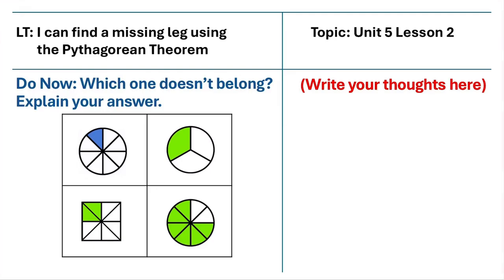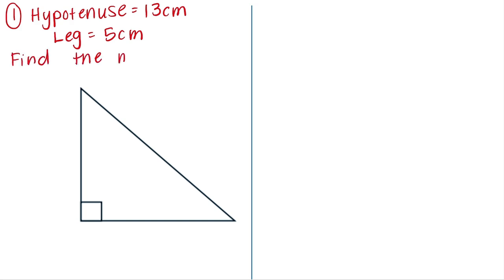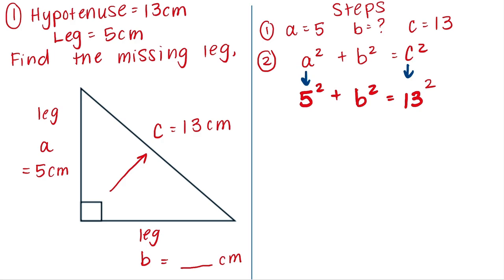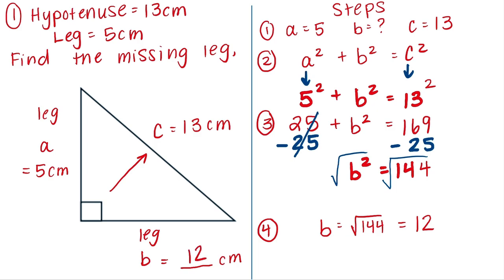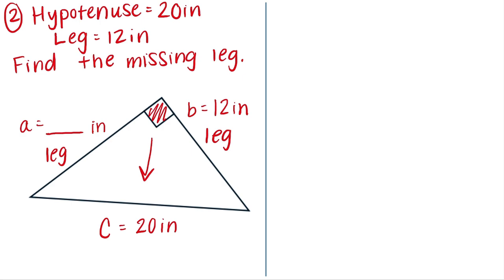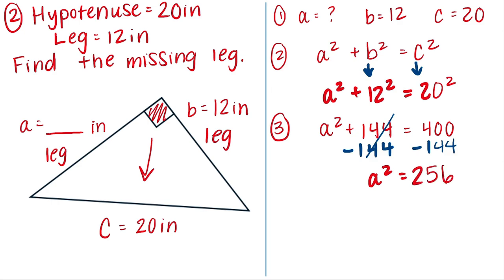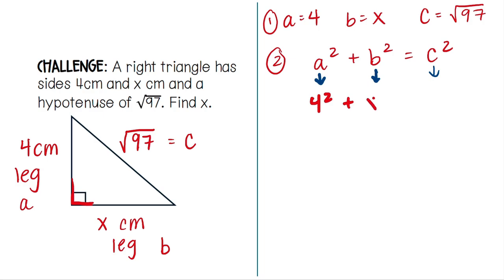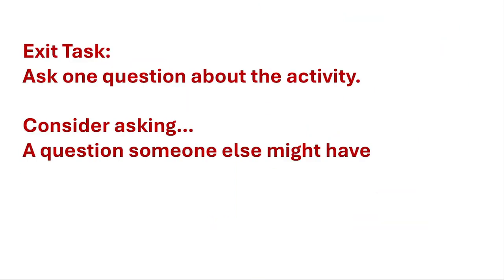Unit 5 Lesson 2